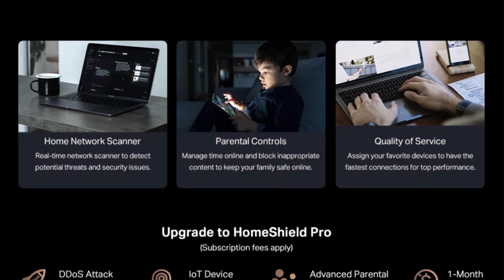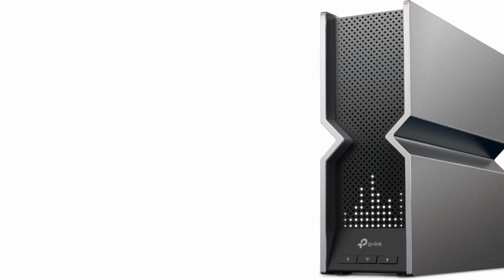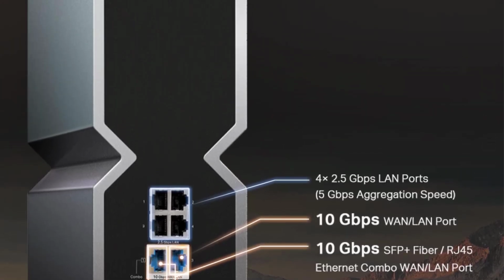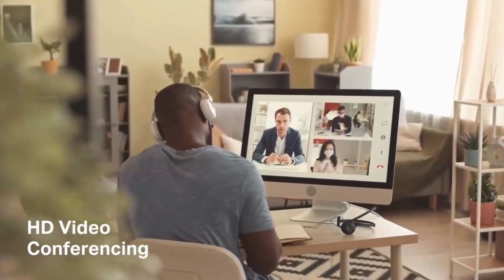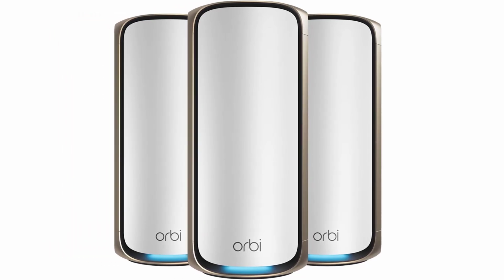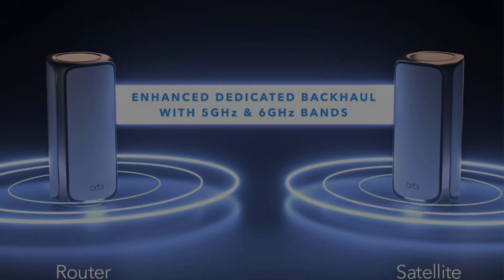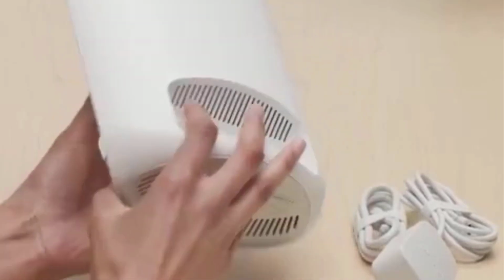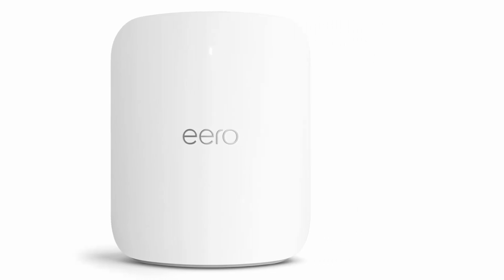TOP 5 Best Wi-Fi 7 routers in [2024]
📌amazon link📌

No 1. TP-Link Archer BE800.

No 2. TP-Link Archer BE550.

No 3. Netgear Orbi RBE973S.

No 4. TP-Link Deco BE63.

No 5. Eero Max 7.

In this video, we listed the Best Wi-Fi 7 routers that are available on the market for their true quality, actually, I tried to make the list based on their popularity quality-price durability user opinions and more.